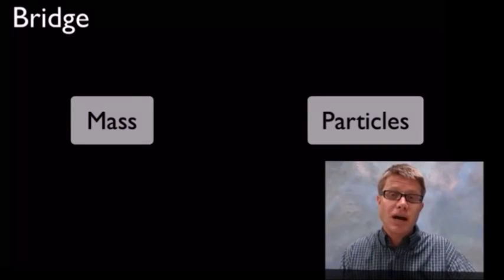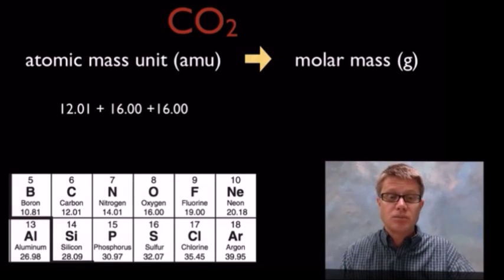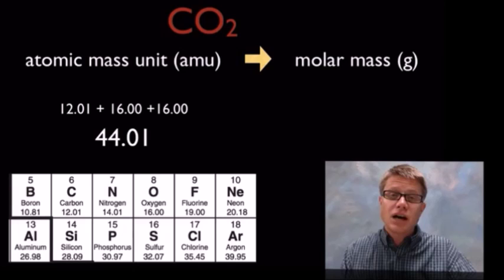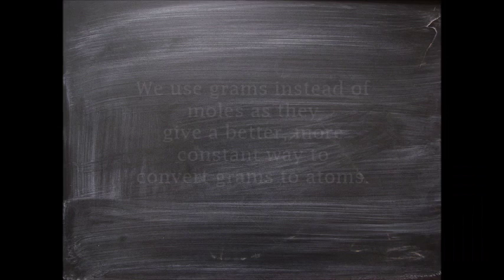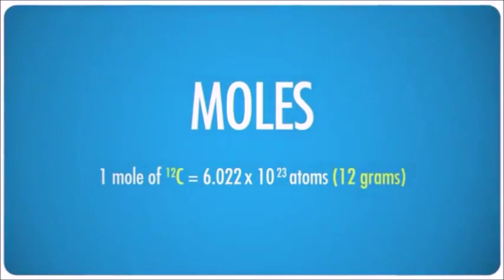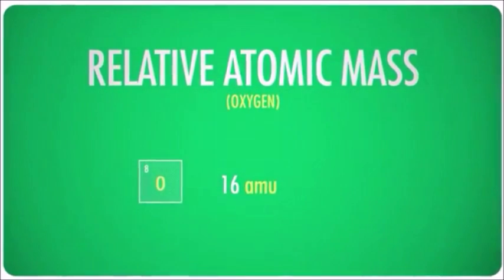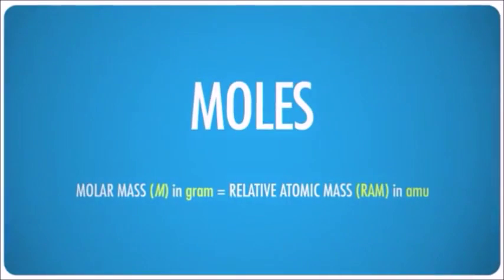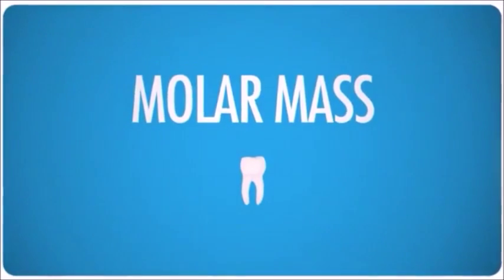Chemistry Mole Day Project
A partner and I had to create a video as an assignment for Chemistry.